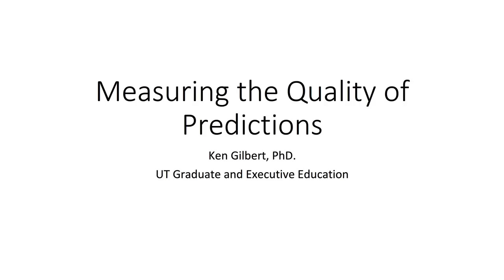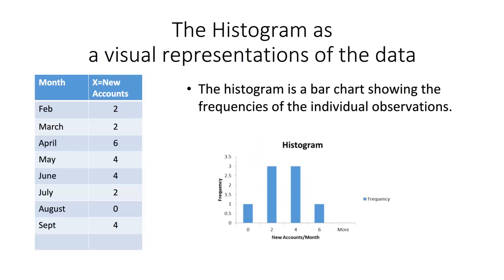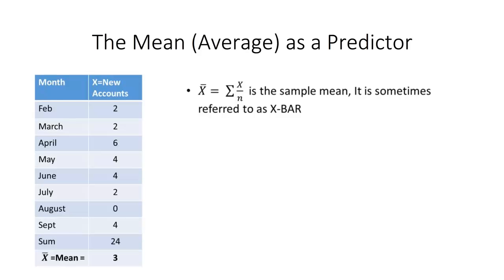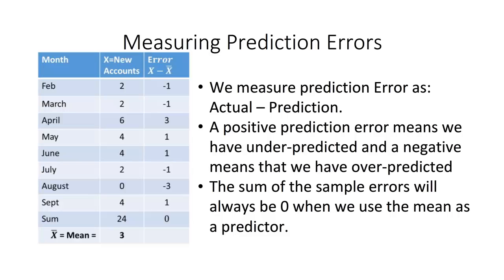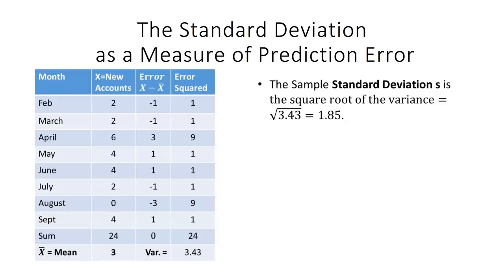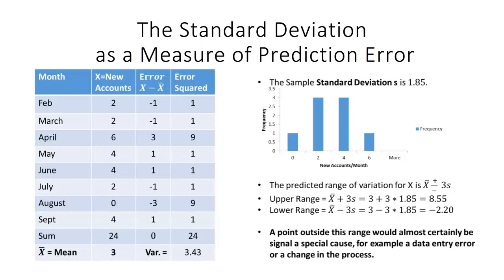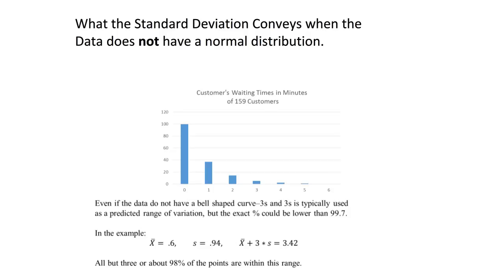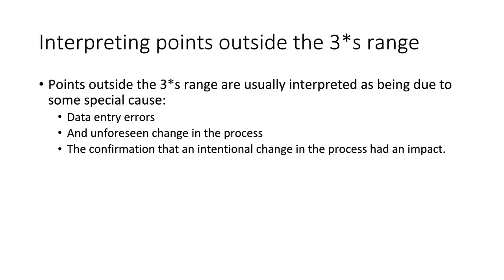Lecture 1 Measuring the Quality of Predictions